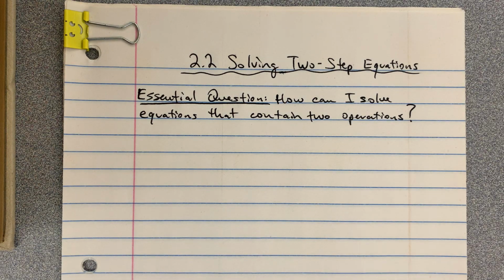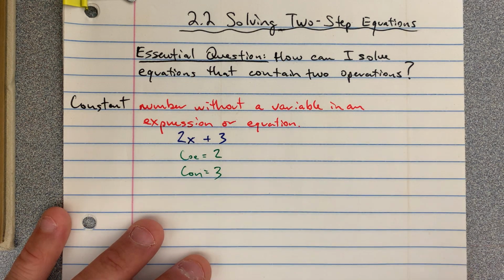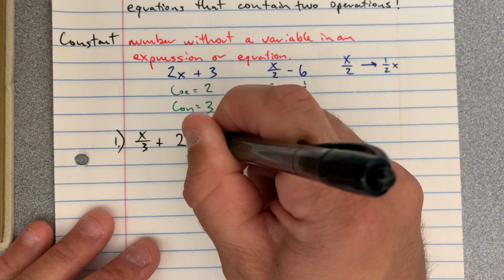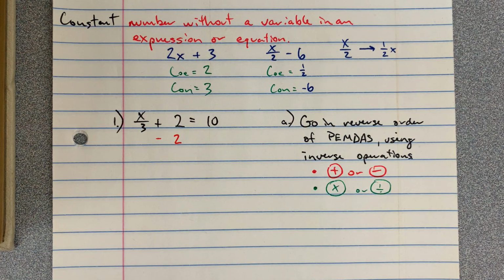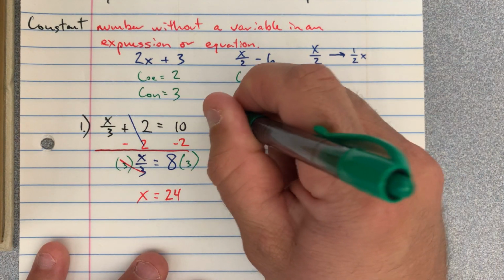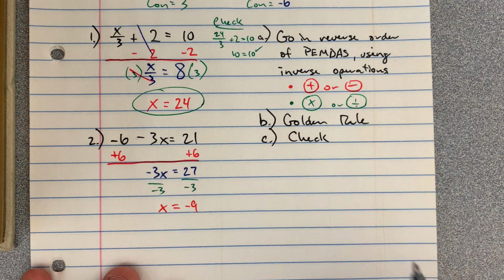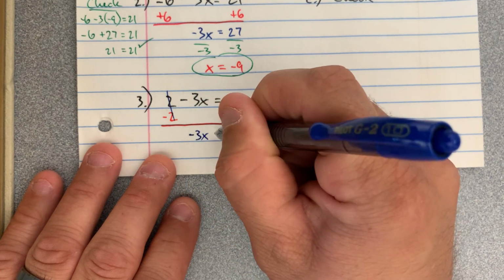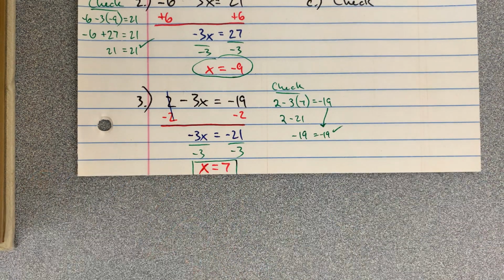2.2 Solving Two-Step Equations